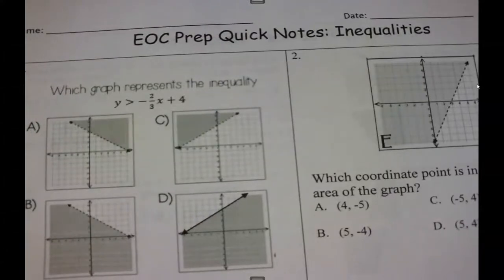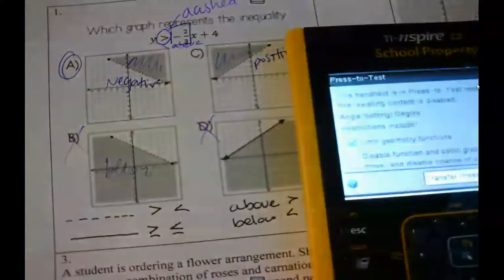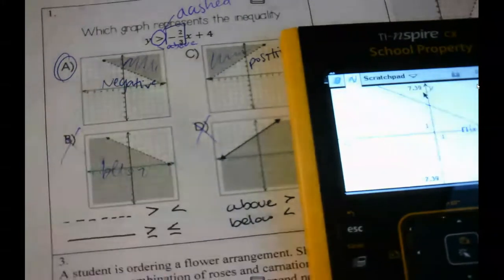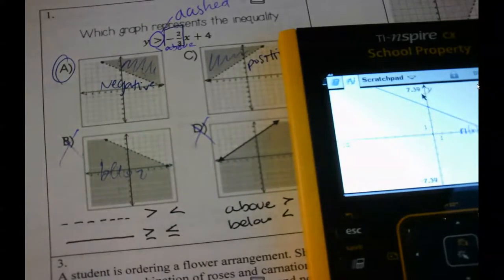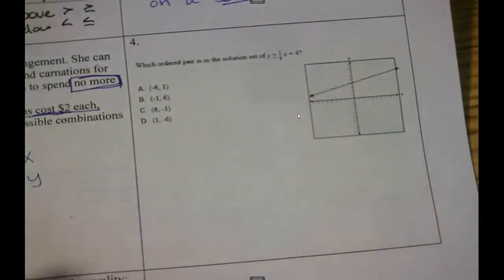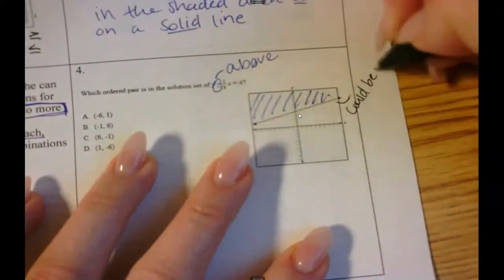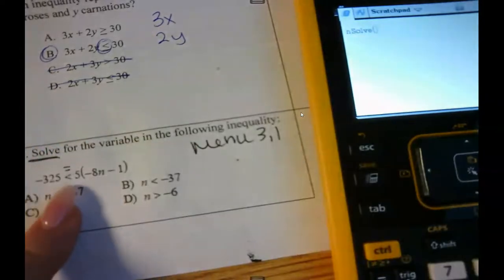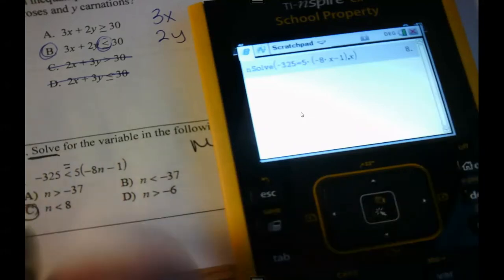EOC Prep Inequalities